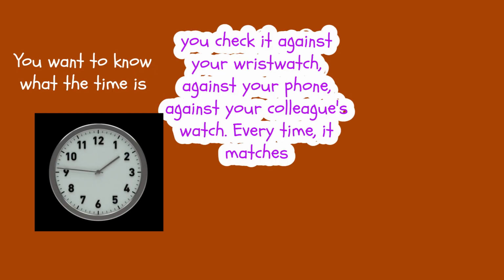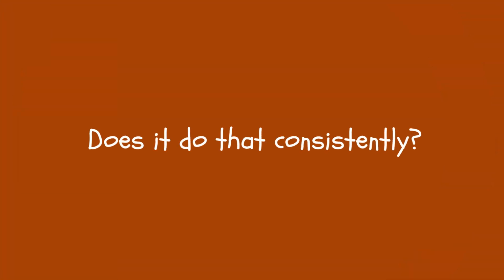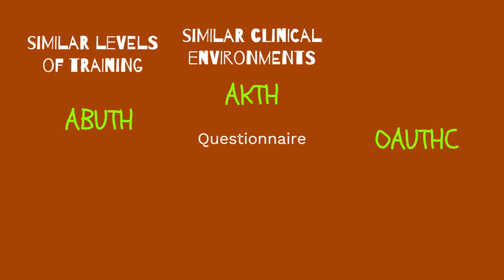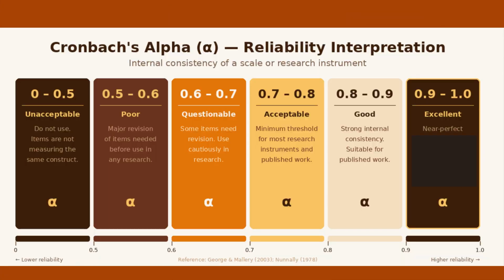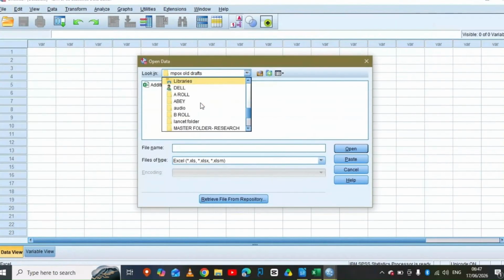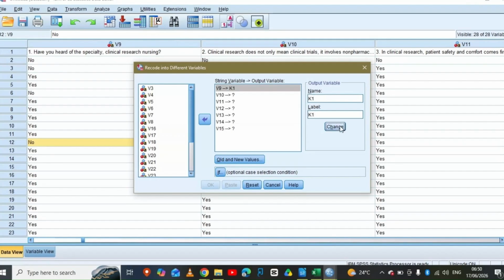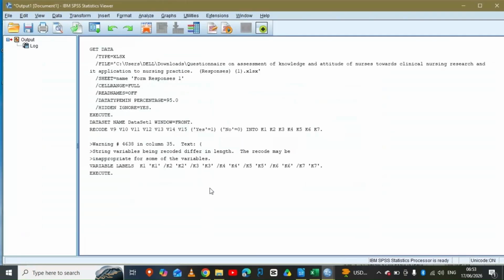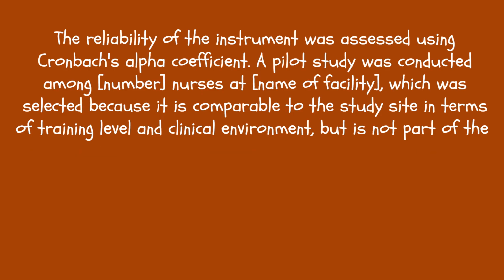How to Test Validity and Reliability of a Questionnaire (Cronbach Alpha + SPSS Tutorial)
If your supervisor has ever asked about your Cronbach's alpha—or you're afraid they will—this video is for you.
In this video, I break down validity and reliability in plain language: what they actually mean, how they're different, and how to test and report both in your Chapter Three methodology.
I cover:
→ What validity and reliability mean (with a simple analogy that makes it click)
→ What Cronbach's alpha is and how to interpret the value
→ Step-by-step: how to run the test in SPSS
→ Exactly what to write in Chapter Three for both validity and reliability
This is for nursing and health science postgraduate students who are in the thick of their research — not just learning theory, but trying to get their methodology section done and their instrument approved.